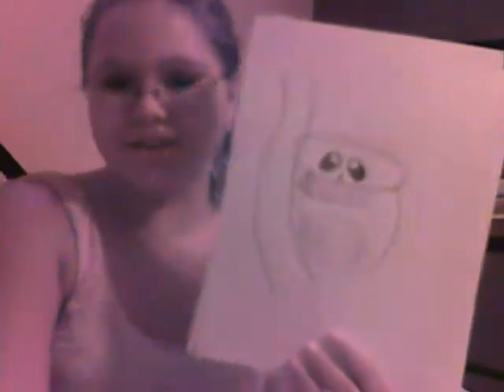how to draw a panda bear:)